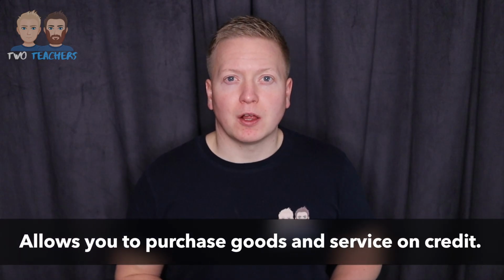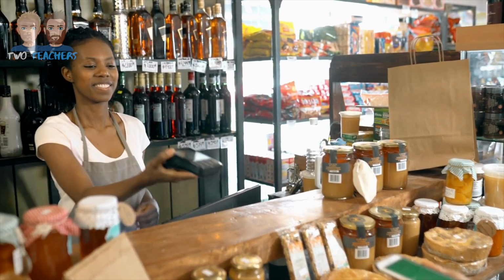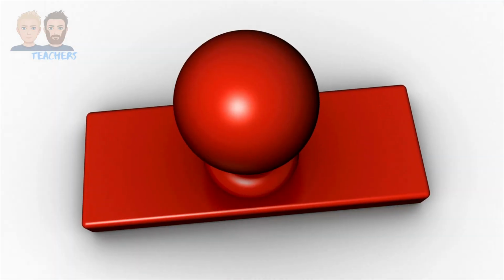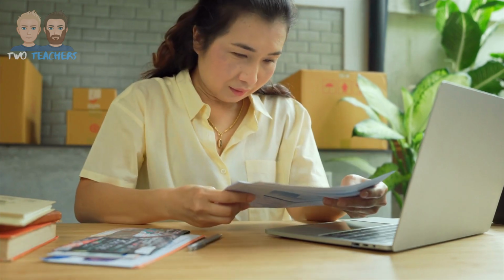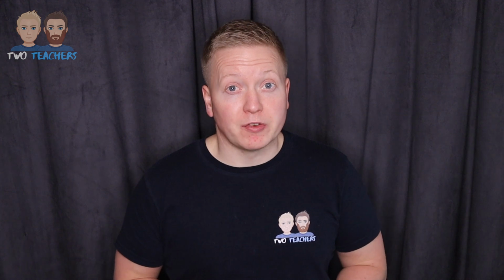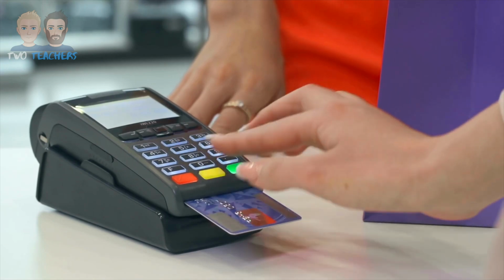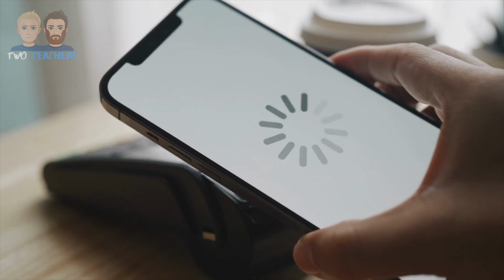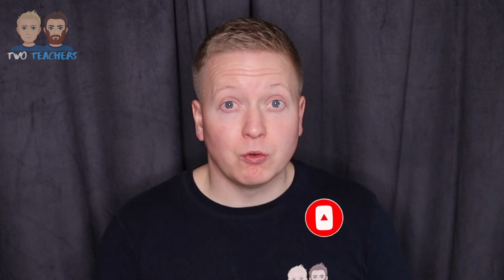Understanding the Differences Between Credit Cards and Debit Cards: A Beginner's Guide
In this video, we'll be discussing the differences between debit cards and credit cards, and helping you understand which one is the best choice for your financial needs.

We'll cover the pros and cons of each type of card, as well as the key features and benefits of each. Whether you're a first-time card holder or just looking to compare your options, this video will provide you with the information you need to make an informed decision.

00:00 Credit cards and debit cards look very similar but they are very different!
00:16 What is a credit card?
01:22 What is a debit card?

►A free activity resource for students can be downloaded via the following link: (link will be uploaded shortly)